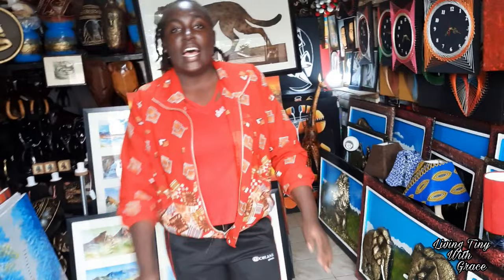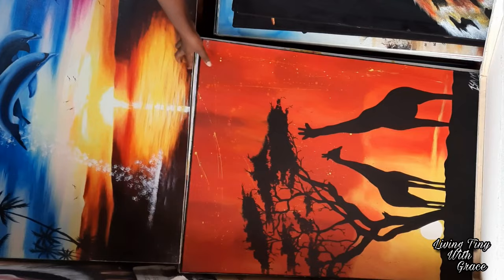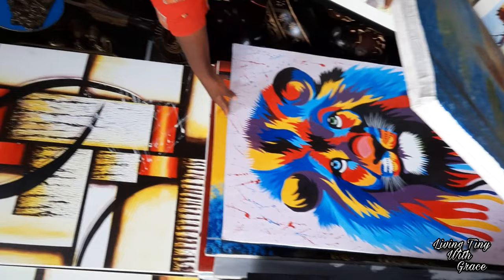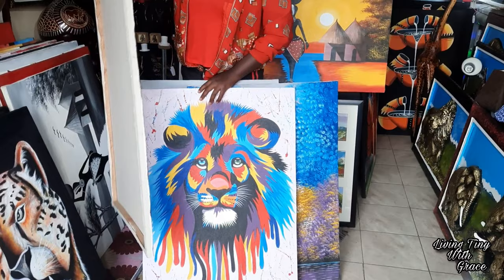My African Painting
This is where I got my painting featured in my shipping container house tour.

I bought my painting from a reseller who sells local artists' paintings. If you wish to visit his shop or buy a painting

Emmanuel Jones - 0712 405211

Good luck!